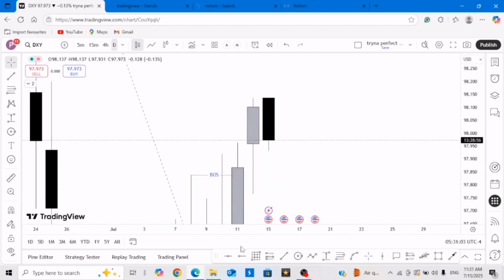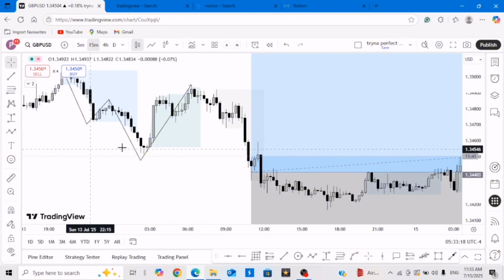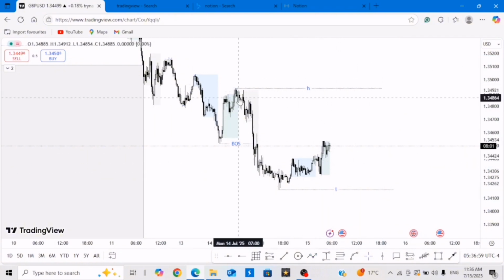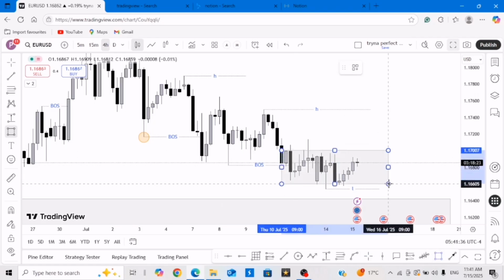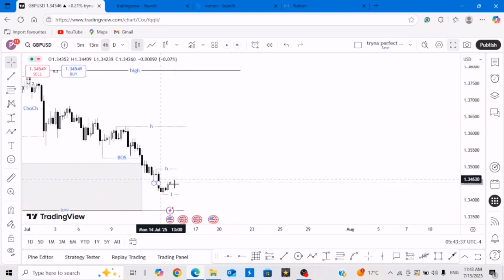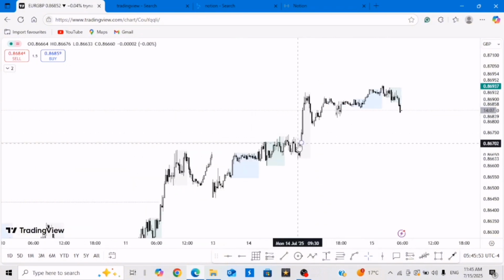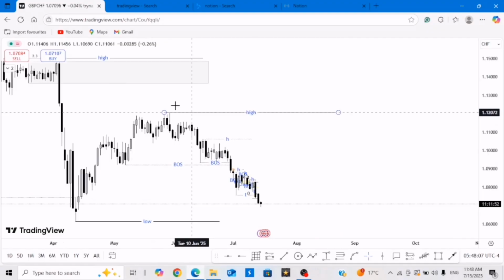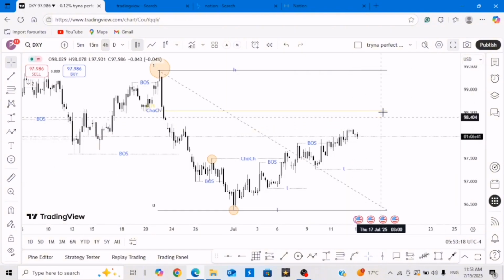NOT EVERY DAY IS A TRADING DAY...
This week might feel slow — low volatility, fewer setups, and a lot of waiting. But don’t get caught sleeping... smart traders use these moments to prepare, analyze, and position. In this video, I break down:
✅ What the market is showing us
✅ Key pairs to watch (even in a slow week)
✅ How to stay patient and still level up your trading game

🚨 Don’t force trades. Adapt. React. Survive the chop.
👇 Drop a comment: What pair are you watching this week?